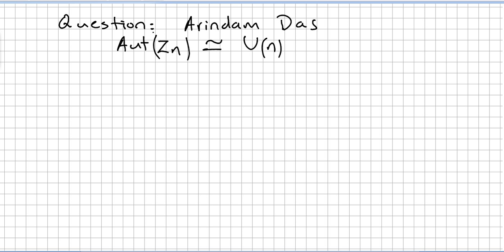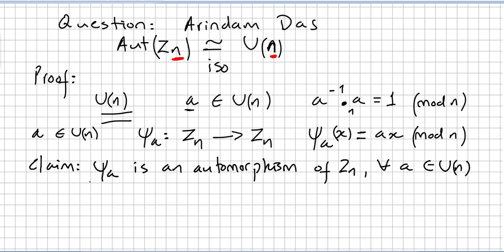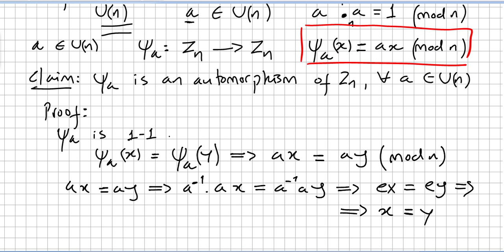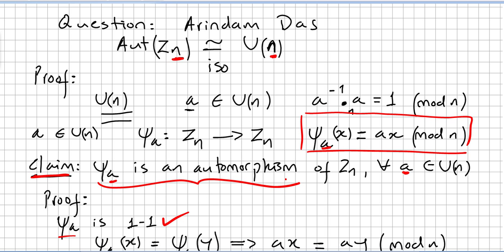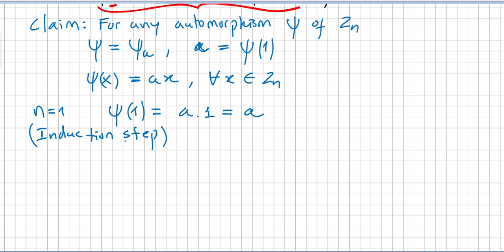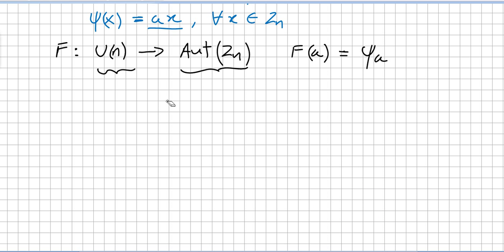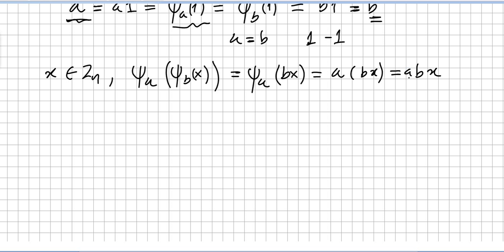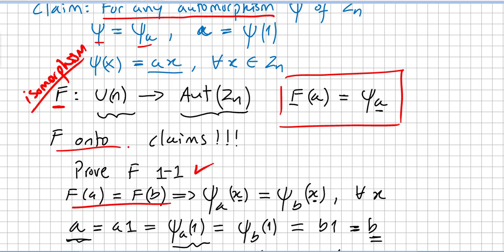Group Theory 58 , Question, Aut(Z_n) is isomorphic to U(n)